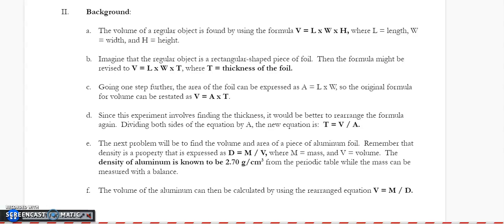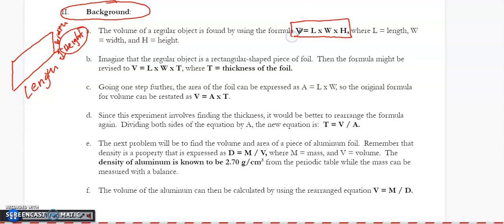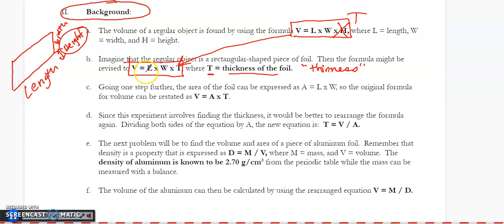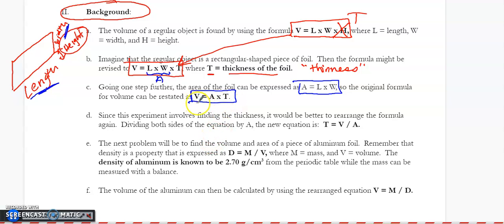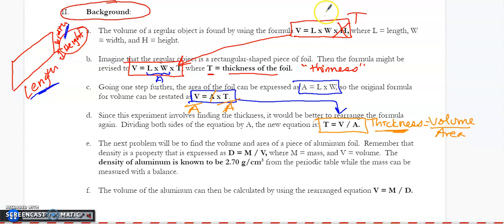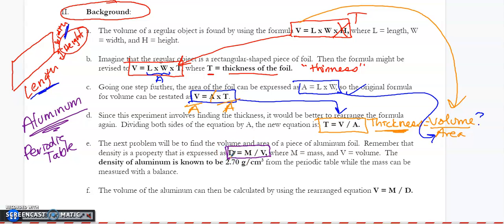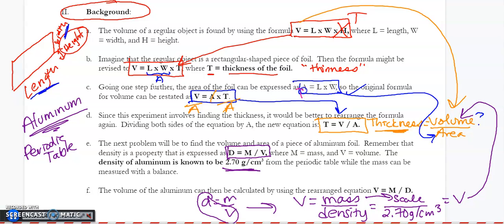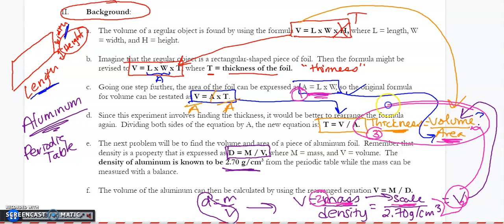Thickness of Aluminum Foil Lab - Background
In order to indirectly measure the thickness or "thinness" of a piece of aluminum foil, you have to do a series of calculations.  It is determined through indirect measurement.
First, the volume of a regular object is found by using the formula V = L x W x H, where L = length, W = width, and H = height.
Imagine that the regular object is a rectangular-shaped piece of foil.  Then the formula might be revised to V = L x W x T, where T = thickness of the foil.
Going one step further, the area of the foil can be expressed as A = L x W, so the original formula for volume can be restated as V = A x T.
Since this experiment involves finding the thickness, it would be better to rearrange the formula again.  Dividing both sides of the equation by A, the new equation is:  T = V / A.
The next problem will be to find the volume and area of a piece of aluminum foil.  Remember that density is a property that is expressed as D = M / V, where M = mass, and V = volume.  The density of aluminum is known to be 2.70 g/cm3 from the periodic table while the mass can be measured with a balance.
The volume of the aluminum can then be calculated by using the rearranged equation V = M / D.
So first the area has to be determined, secondly the mass has to be measured, third the volume calculated from the mass and density, and fourth it is plugged into the Thickness = Volume / Area equation.